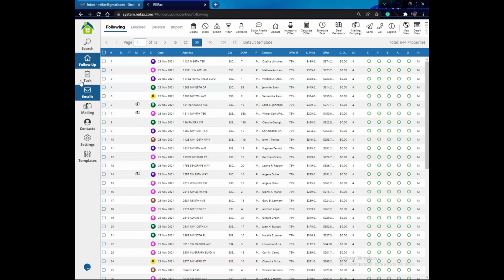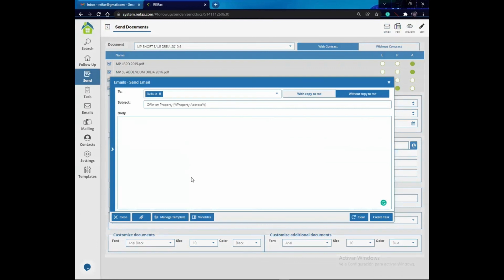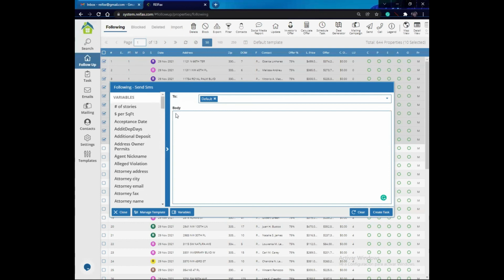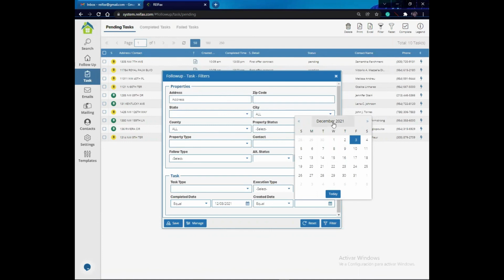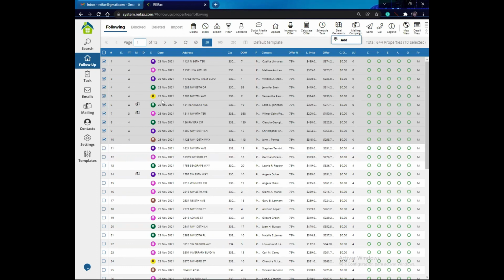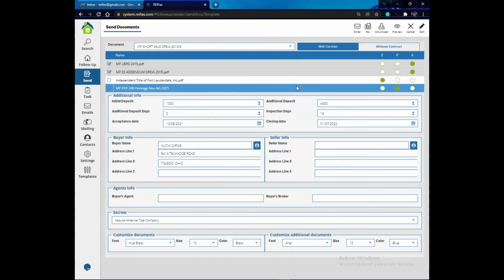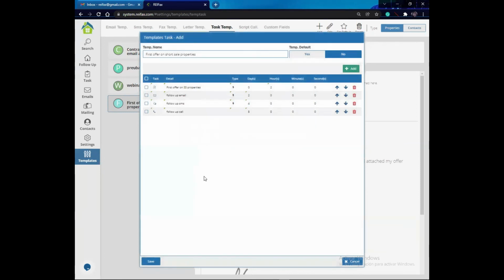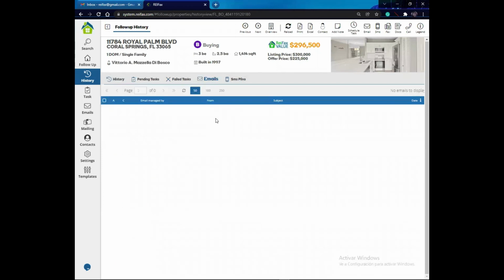2021 12 03 - Create and Schedule all kinds of Tasks!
With ReiFax you can save time creating automatic tasks (send Docs, emails, SMS, and more) and even a combo of tasks for several properties at the same time. Be on Top of your Real Estate business.